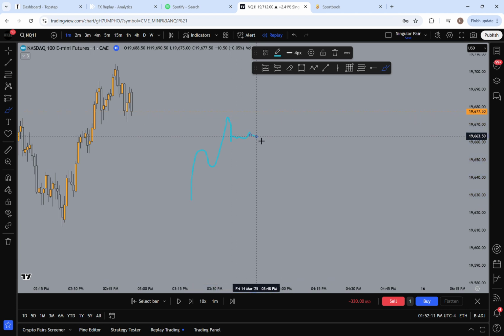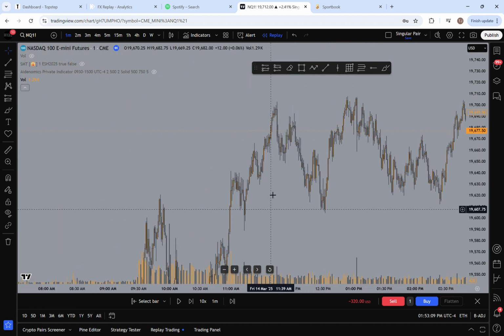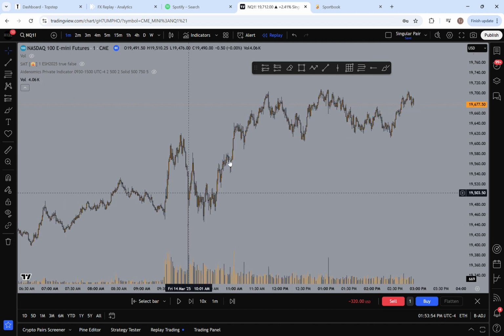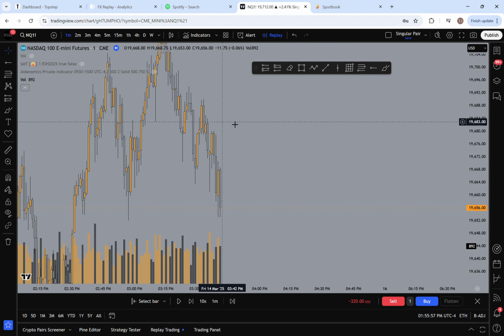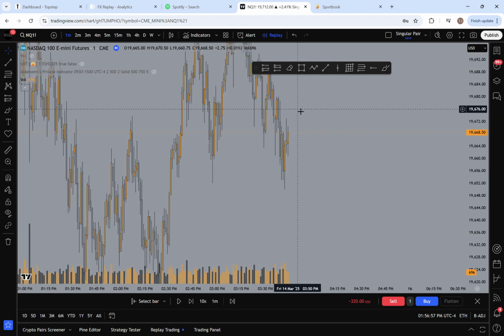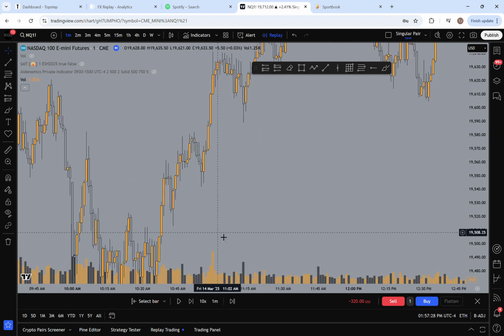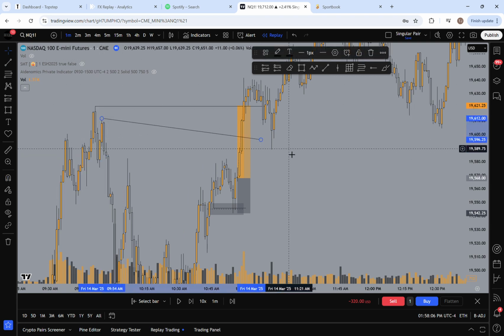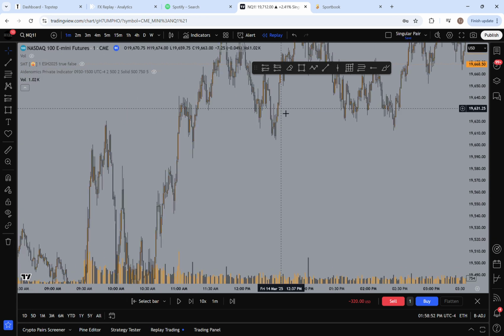Volume Indicator and How to Use it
Volume Indicator and How to Use it to your advantage when day trading.